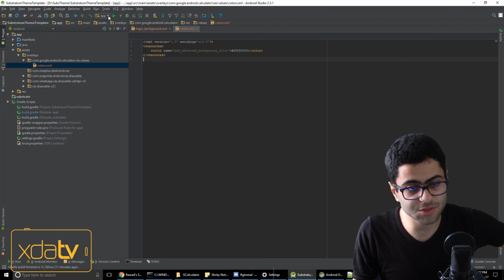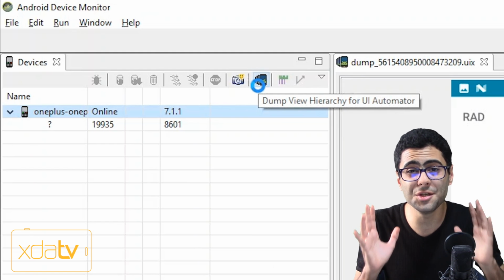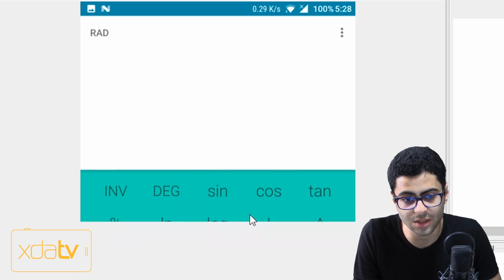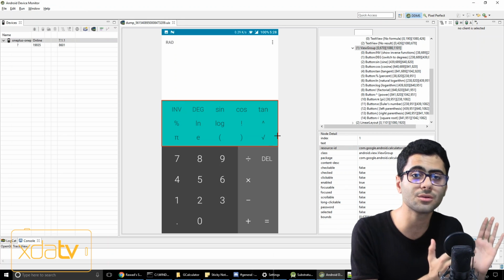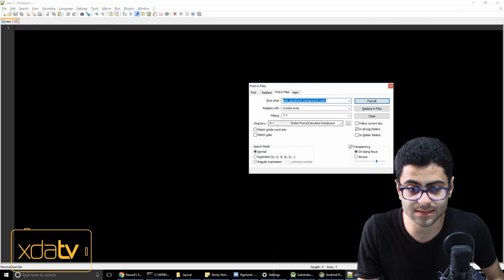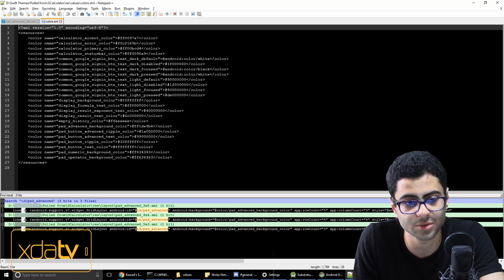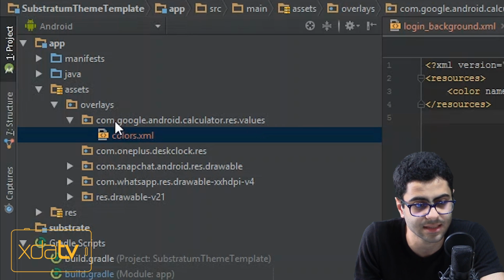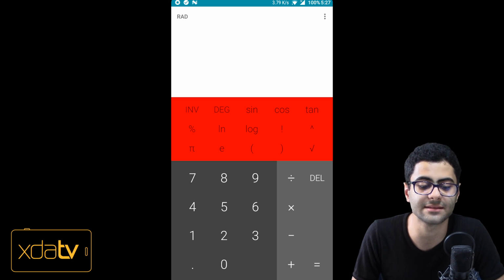Theming App Elements with Substratum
This quick tutorial shows you how to theme a specific element within an app, using the substratum theme engine.